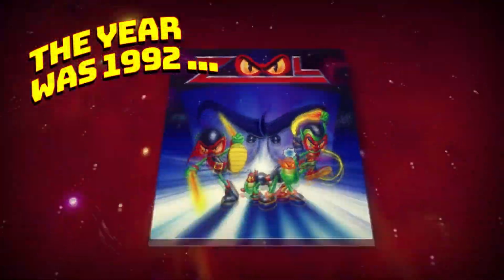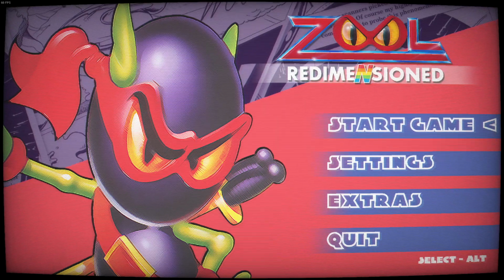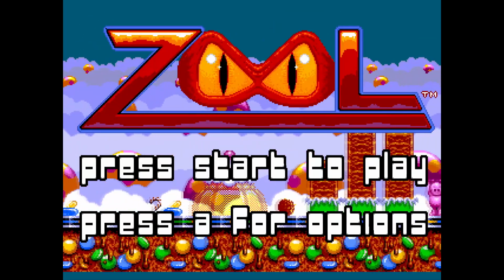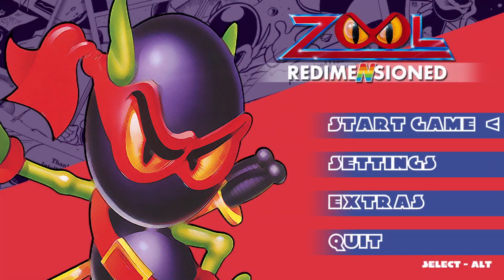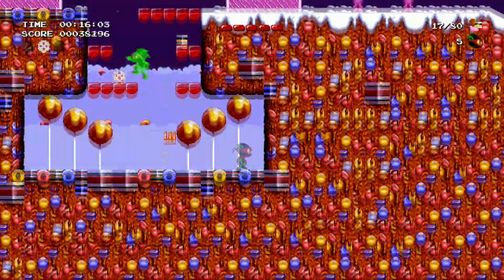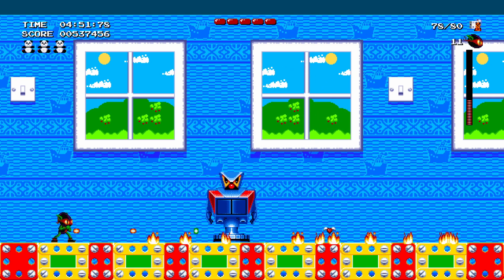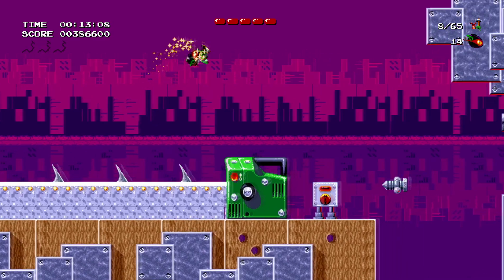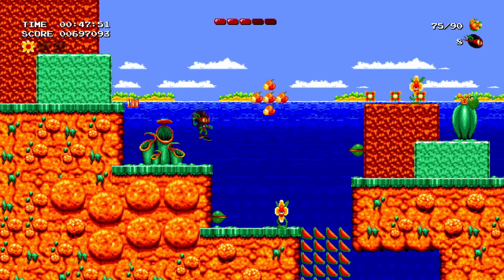Zool Redimensioned , Has this Ninja stayed sweet or gone sour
Zool Redimensioned is master of the classic game Zool!
But have the years been kind to him?
Have they retained the Amiga game play?
and does he still have a sweet tooth?
Well find out in this review!